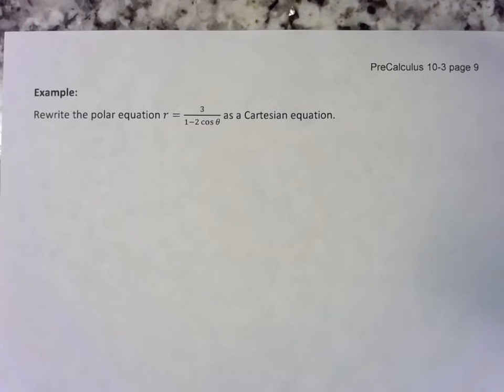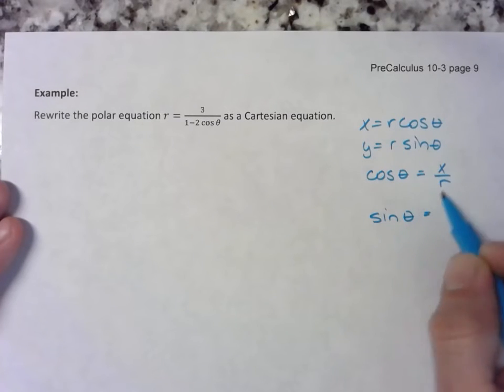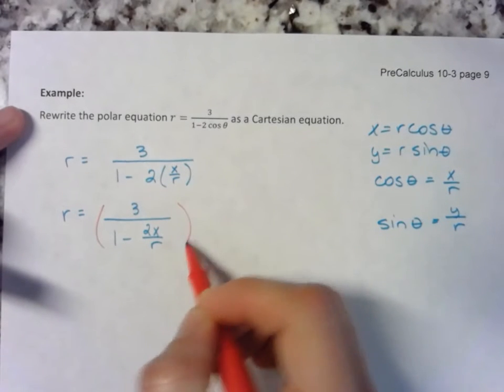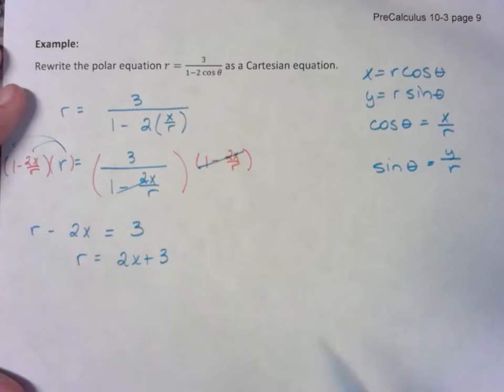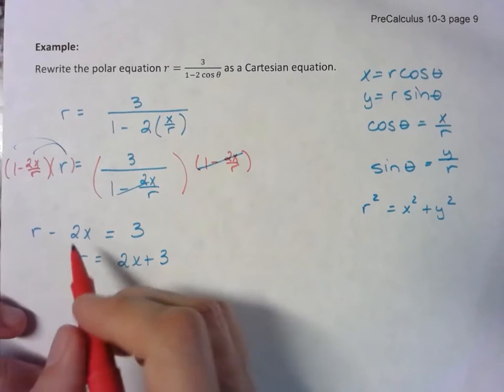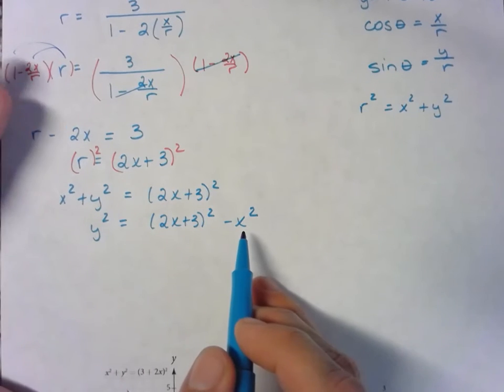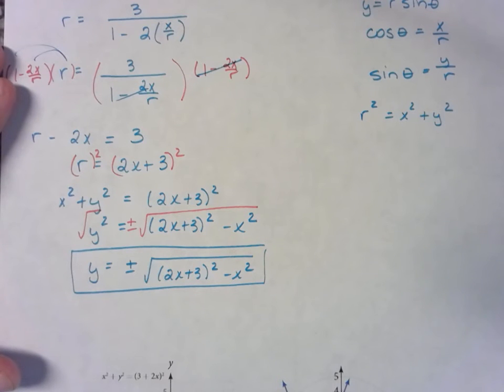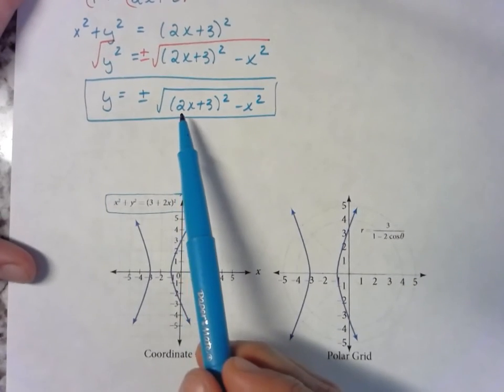10 3 Polar Coordinates Part 7